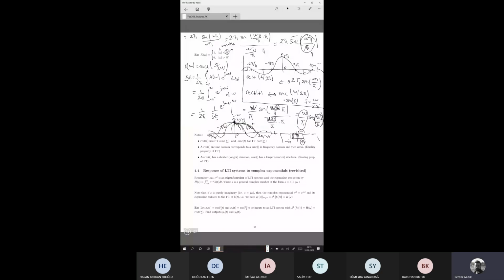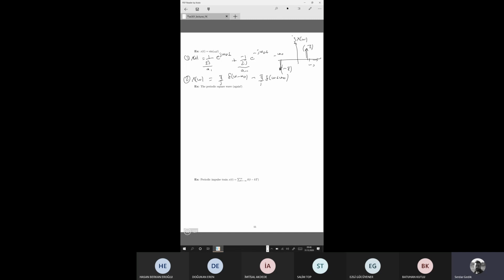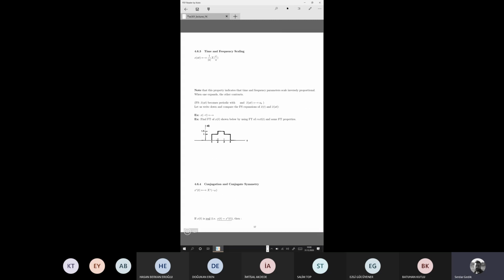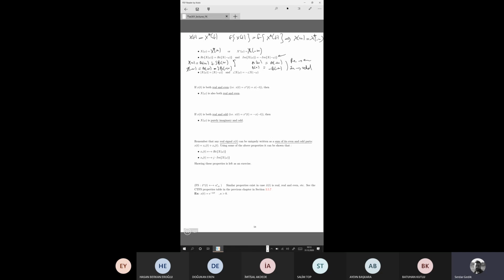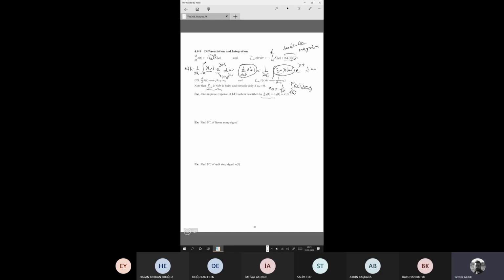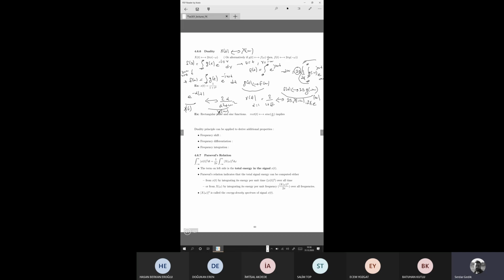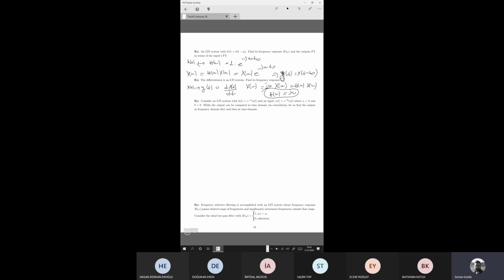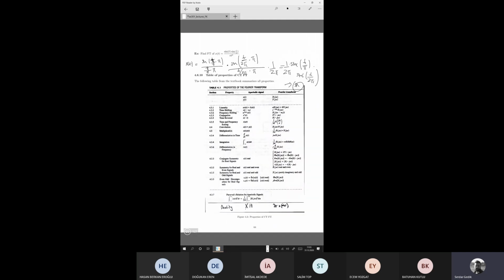9 CENG 307 31 12 2020